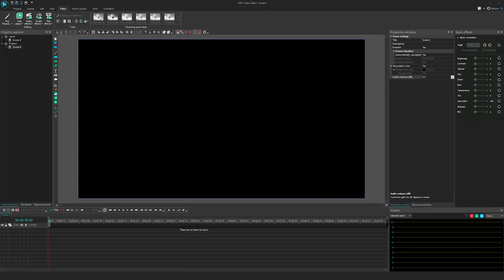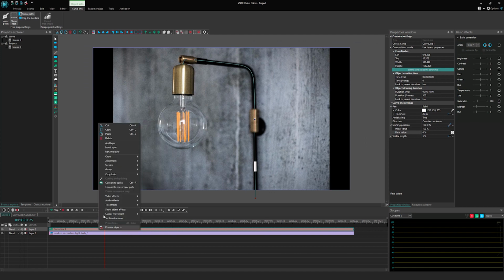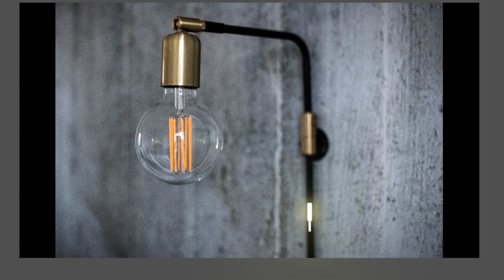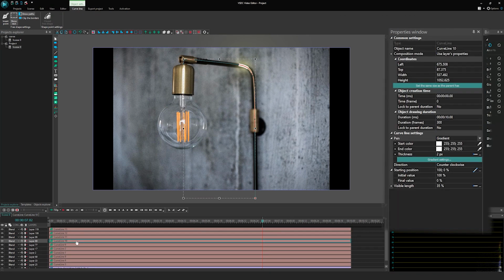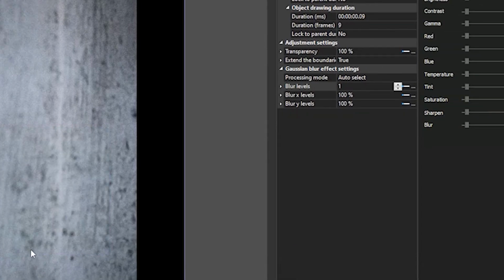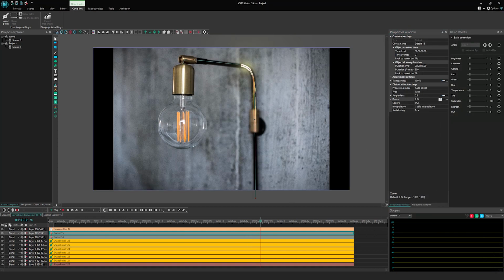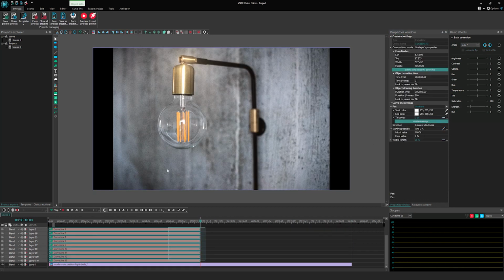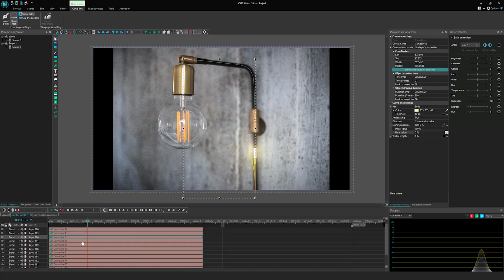How to Create a Stream of Light Effect with Curve Lines Tool in VSDC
In the previous video, you learned the basics of working with the Curve Lines tool. It can be used for a variety of purposes, such as outlining objects, creating animations, emphasizing titles, designing movement paths, and much more.

In this tutorial, we will guide you through the process of creating a captivating effect: a light stream running along a lamp cord, using the Curve Lines tool.

To assist you throughout the process, we have provided the link to the project file which you may find in instruction on How to work with Curve Lines

Get ready to enhance your skills and produce stunning visual effects!